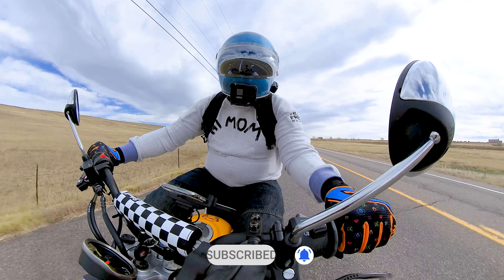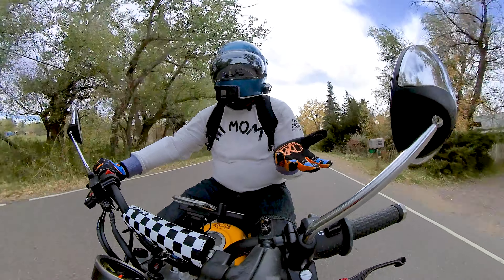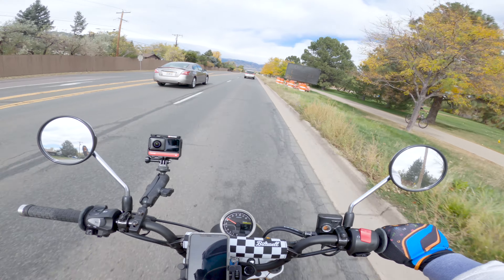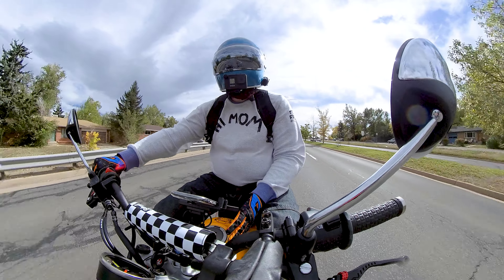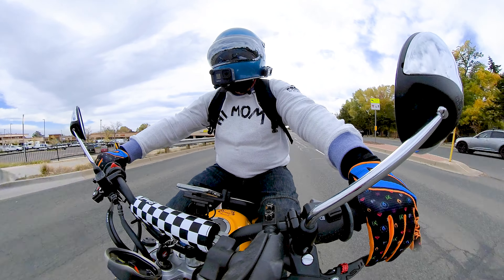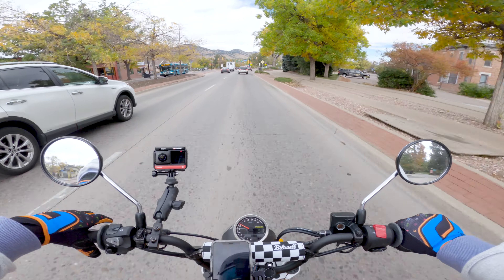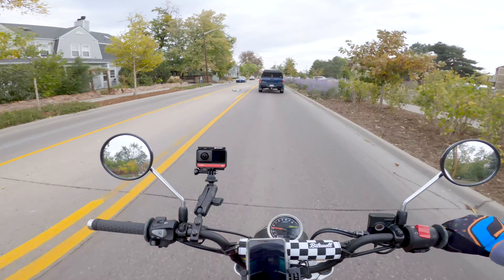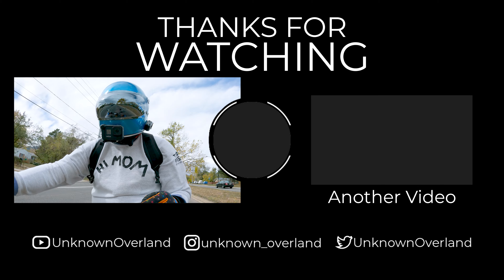Honda Monkey | Biltwell Gringo S ECE Ride And Review | My Eyes Are Up HERE!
I've wanted a cool retro helmet for a while and finally this past year got the Gringo S ECE from Biltwell. This video is a review of the helmet while I ride around Boulder on the Monkey running errands.

I forgot to mention in the video that the cheekpads are replaceable to help with the overall comfort. I'll leave a link below to those.